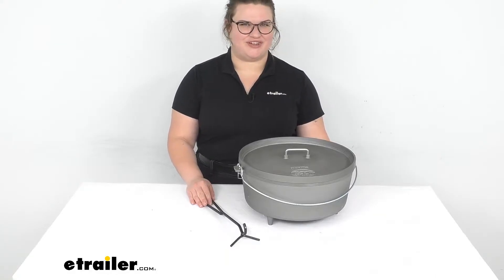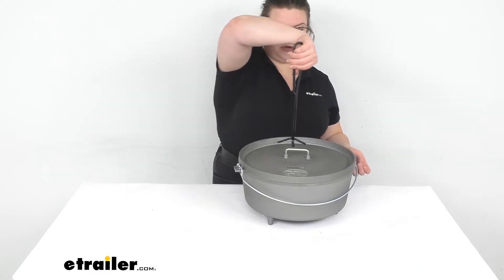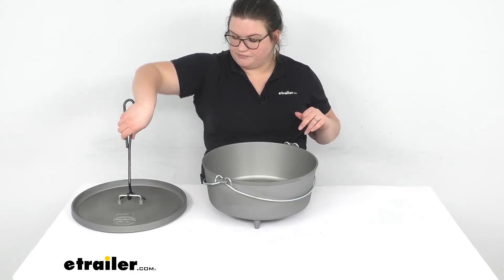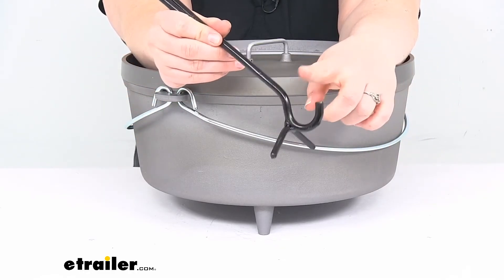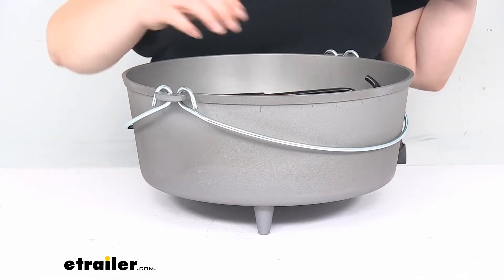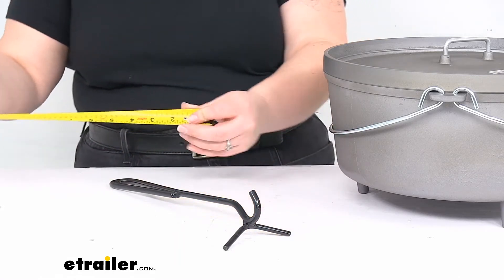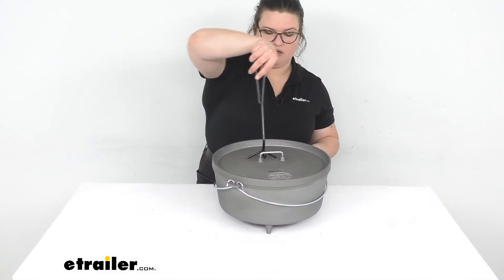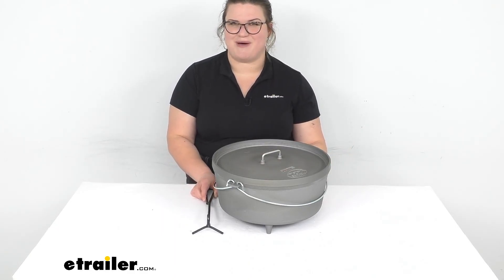etrailer | The Low-Down on the GSI Outdoors Dutch Oven Lid Lifter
Ellen:                                                 Hey everybody. I'm Ellen here at etrailer.com, and we're taking a quick look at the GSI Outdoors Dutch Oven Lid Lifter.This makes it easy to grab onto the lid of your Dutch oven, especially if you've been using it for baking, and you've maybe got some coals over the top and that's become pretty hot. So you definitely don't want to have to worry about getting your hand in there, even if you do have a mitt or anything else. It's just safer to use a lid lifter like this guy here. So we've got the little hook to grab onto the lid, and then the two feet on either side to kind of stabilize it so it's not going to swing around on us. And we can move that off to the side, stir whatever we have going on in our Dutch oven, or get out our baked bread or whatever we have, or check on it and do what we need to do.

Same thing to put it back, just helps us to do that safely. Saves us from burning our hands or our knuckles, and keeps everything in place whenever you need it to be.So we'll take a little closer look at the lid lifter itself. It's just going to be this kind of bent piece of metal. It's nice and lightweight, easy to grab onto with that nice wide hooked end. And then again, either side is stabilized by the two little tines there, so it just helps to keep your hand at a safe distance so you don't have to worry about singeing yourself or burning anything.

And it's relatively compact, so it should be pretty easy to store away.This is the 14" Dutch oven from GSI, and it looks like this actually fits right inside there. It's . might not fit on all of them. Let me give you a quick measurement here just to see how long it actually is. And it looks like it's about 13-1/8" long if we go to the very edge of it.

Widest portion is going to be those two little tines on either side, and that's about 13 and . or excuse me, 3-1/2". And then top to bottom, about 2-1/2, I'd say.So, should store up pretty easily. Again, if you have some larger cookware, if you just want to store it down in a bag or something like that, really not too hard to find a spot for it. But that's pretty much all there is to it.

Again, helps to just lift and lower that lid in place, pretty easy to use, and it keeps you a good distance away from any kind of hotspots on your Dutch oven. So I hope that this has been helpful in deciding if this is going to be the right tool for you. We do have GSI's cookware available here at etrailer.com, along with a lot of other accessories for your camping or outdoor adventures, so check them out.